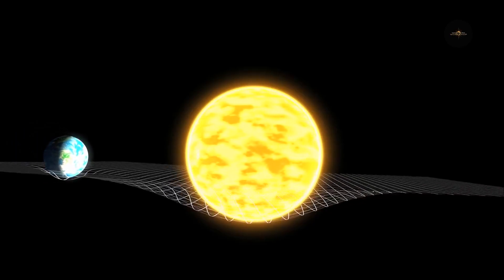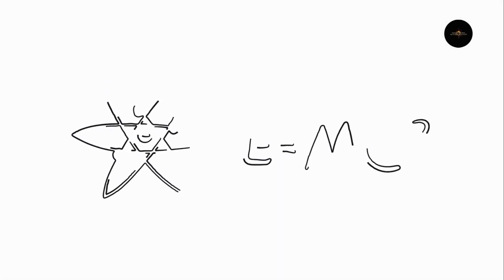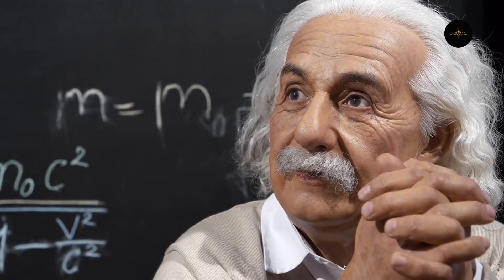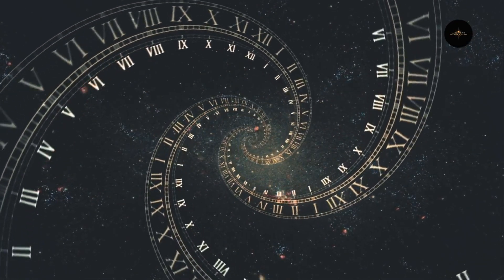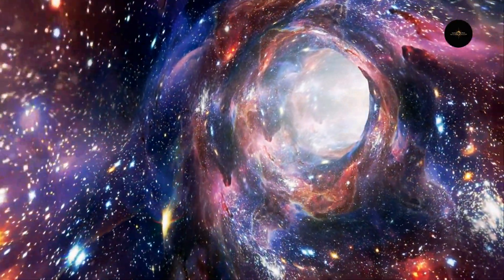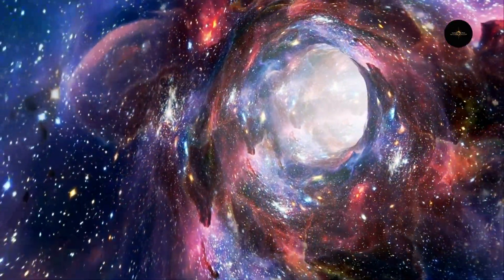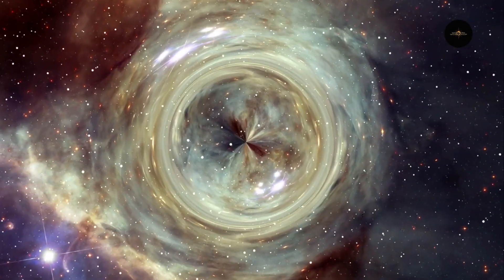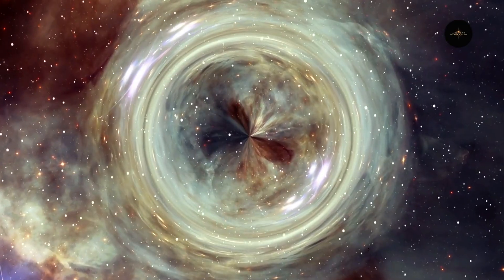Revolutionizing Reality: Unveiling the Illusion of Time ⏳🌀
Is time merely an illusion? Join us as we delve into groundbreaking theories that challenge our understanding of reality. Discover insights from quantum physics and relativity suggesting that our perception of time's flow might not correspond to physical reality. Explore concepts like the block universe theory and timeless physics, and learn how entanglement and quantum mechanics contribute to this mind-bending perspective. Prepare to question everything you know about past, present, and future in this enlightening journey through the nature of time.